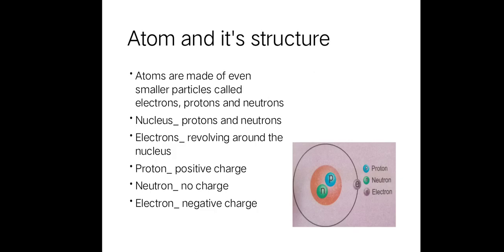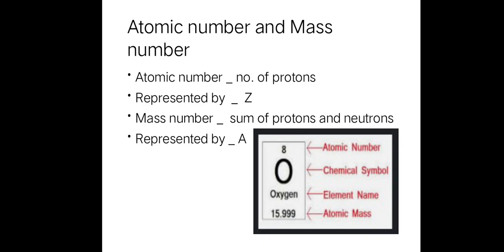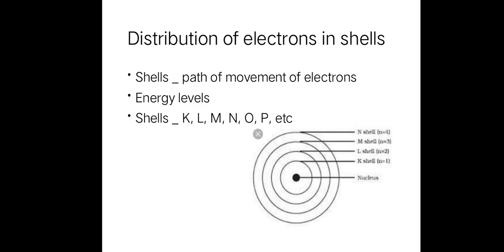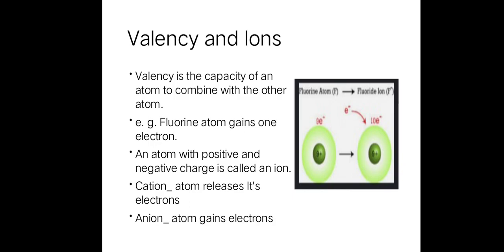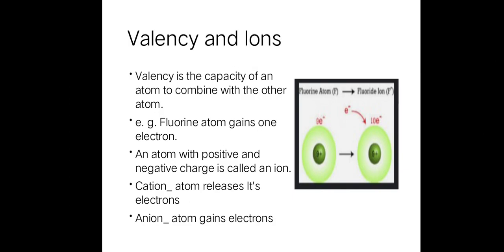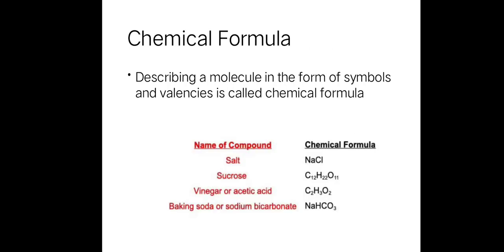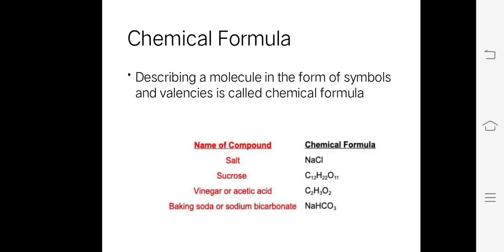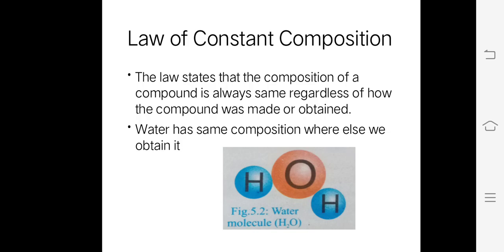7th class, Science, Slot 5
7th class, Science, Slot 5